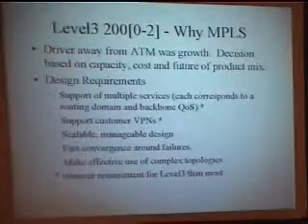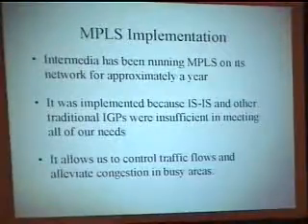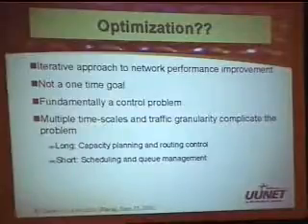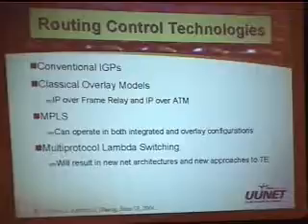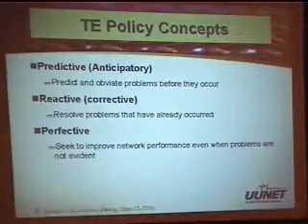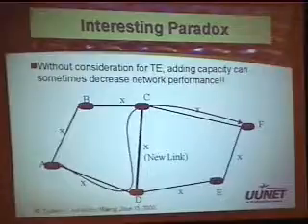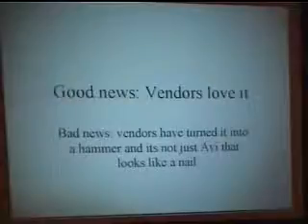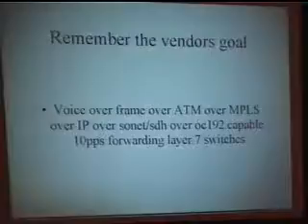Traffic Engineering Panel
Moderators:
Ed Kern, Digex.
Panelists:
Danielle Awduche, UUNET.
Jim Boyle, Level 3.
Brenda Friborg, Intermedia.